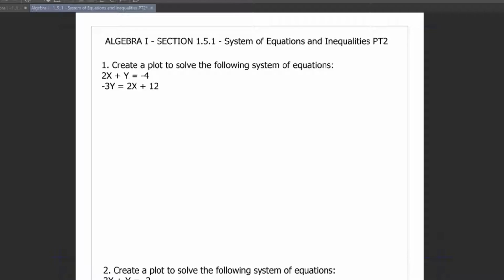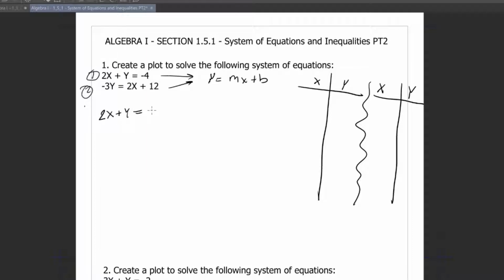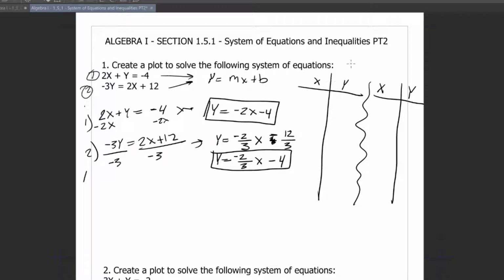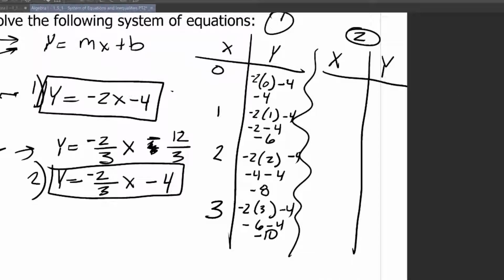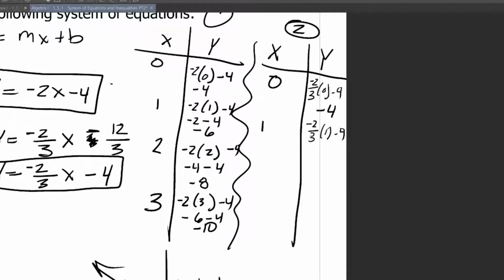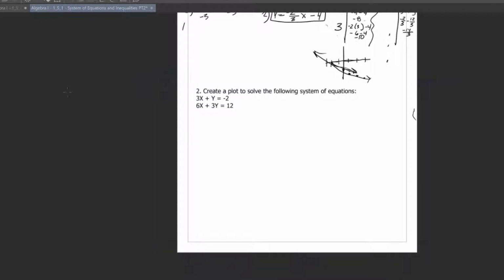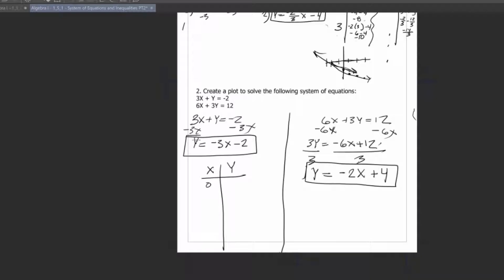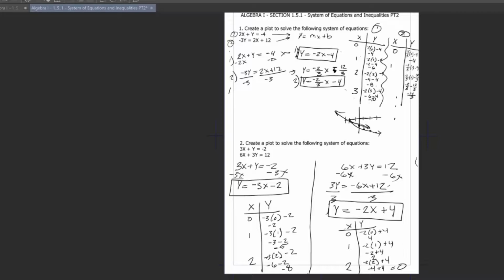Algebra 1 - Section 1.5.1 - System of Equations and Inequalities (Part 2)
System of Equations and Inequalities Part 2